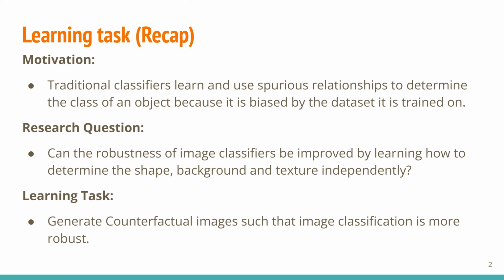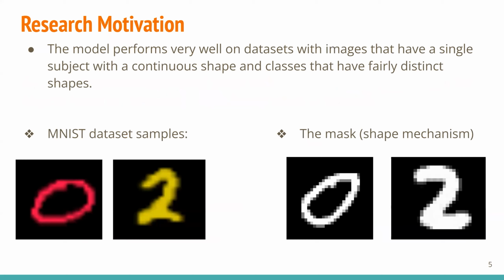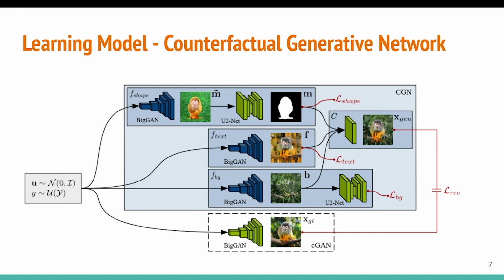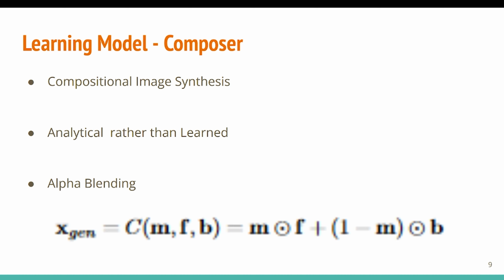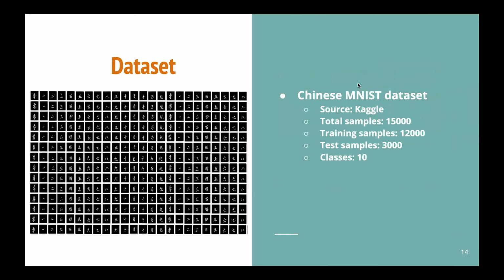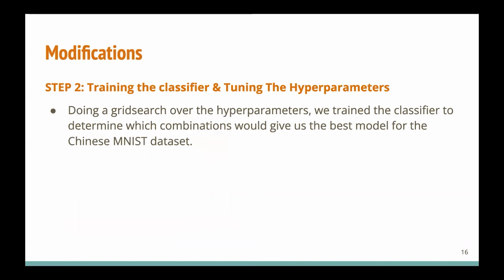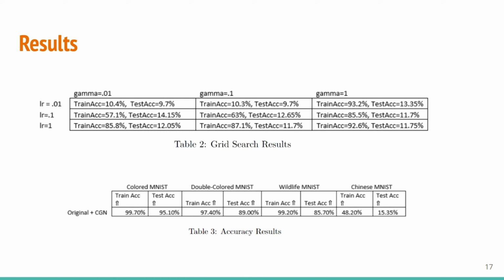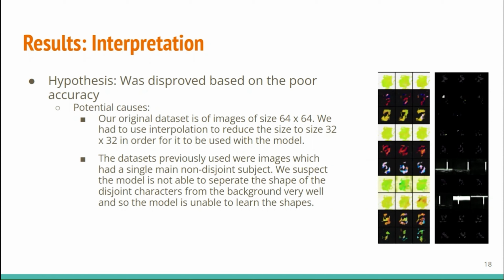CSCI 635 Machine Learning Group 3 COUNTERFACTUAL GENERATIVE NETWORKS Final Project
This video is presented by Group 3 (Charles Hacker, Matthew Harris, Aarti Nayak, Are Omiyi) as a final deliverable for the Intro to Machine Learning class (CSCI 635). Here we explain our study and hypothesis test experiment conducted for the Counterfactual Generative Network model based off of the paper - COUNTERFACTUAL GENERATIVE NETWORKS
Axel Sauer, Andreas Geiger.